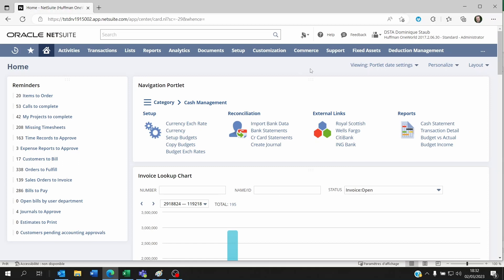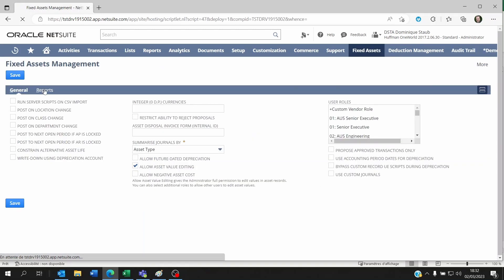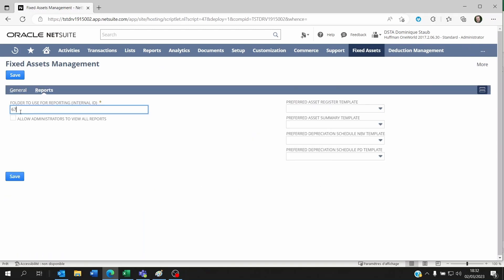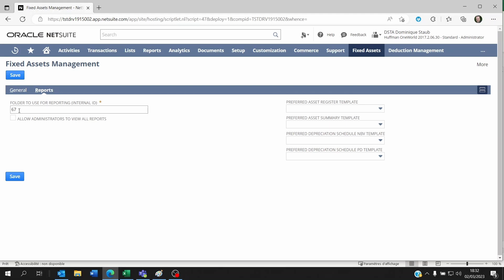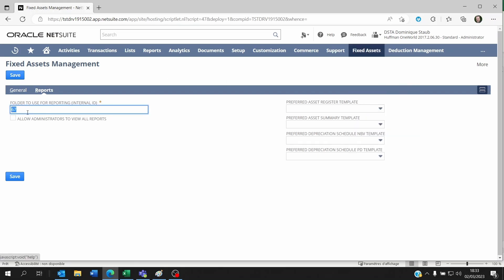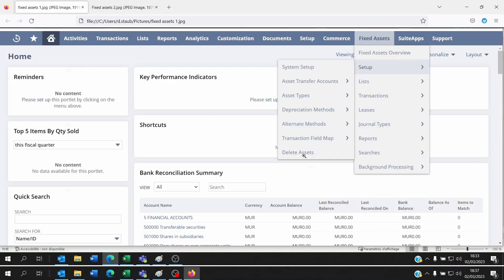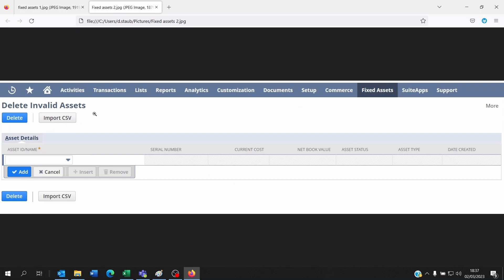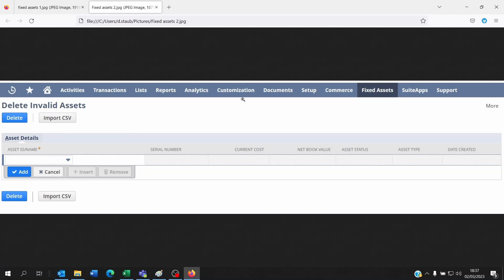How to delete a freshly created fixed asset on netsuite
Not satisfied with your fixed assets import on netsuite?
Here is how to safely delete them.